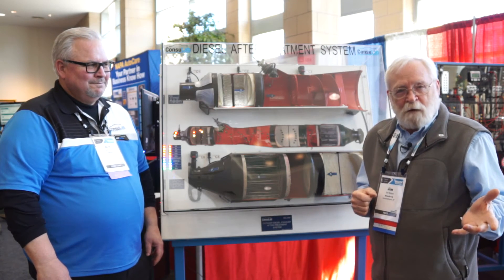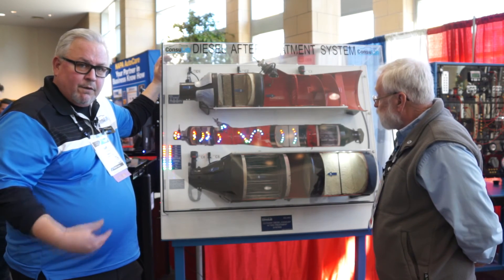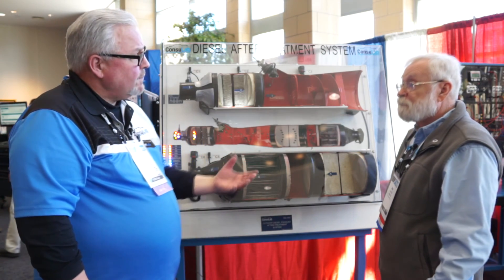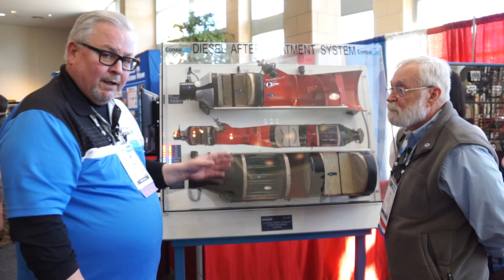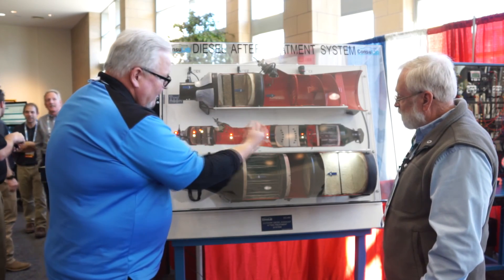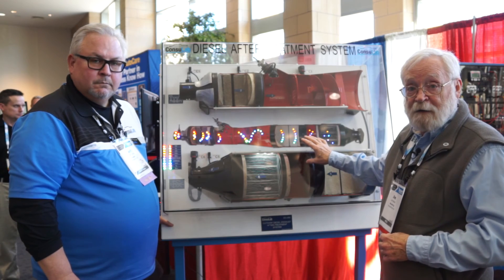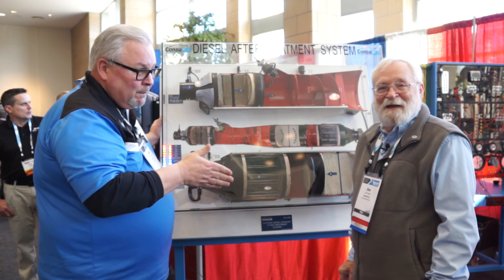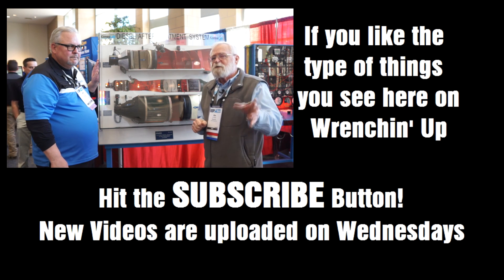How Diesel After Treatment Works - Wrenchin' Up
ConsuLab's Diesel After Treatment training aid is available for automotive educational facilities and my guest, Jeff Curtis, explains how it all works.